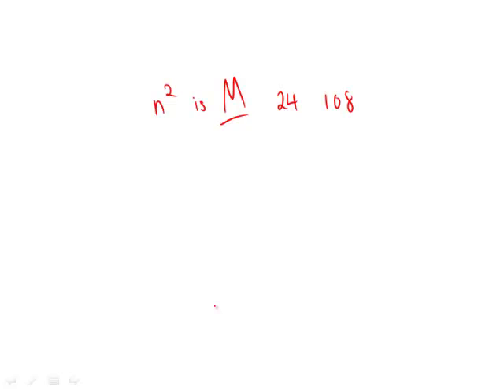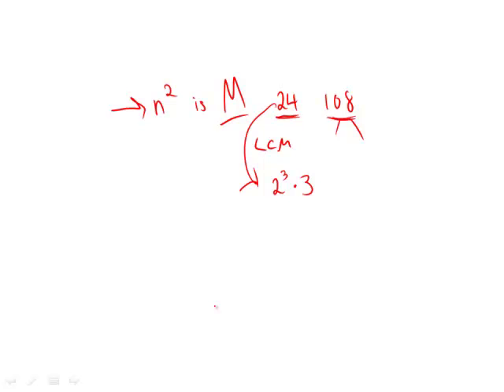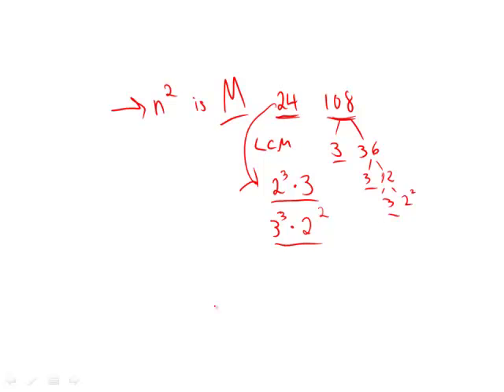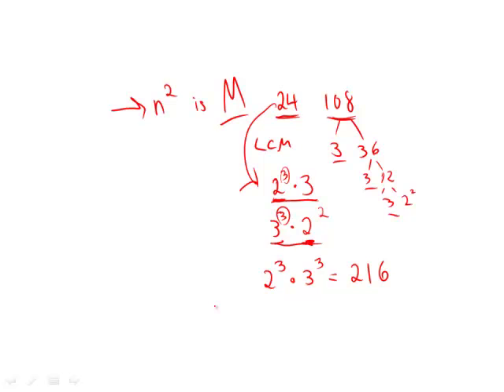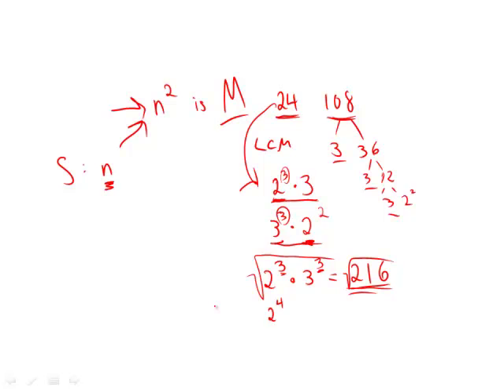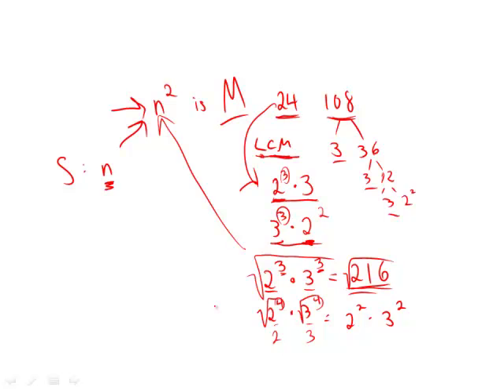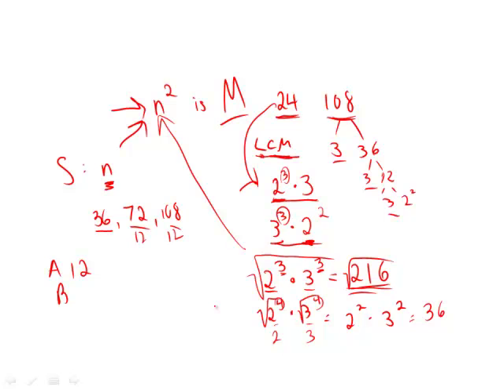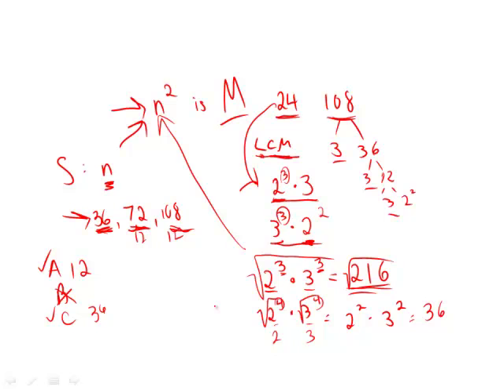Official Guide for Revised GRE: Set 3 - Question 14 (Math)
00:00 - Question 14
00:11 - Writing it out
00:31 - Least Common Multiple
02:08 - Set "S"
03:48 - What is "n"